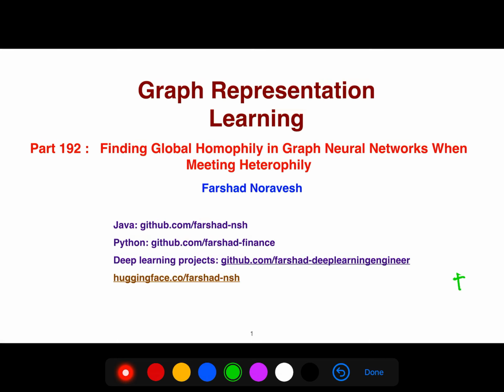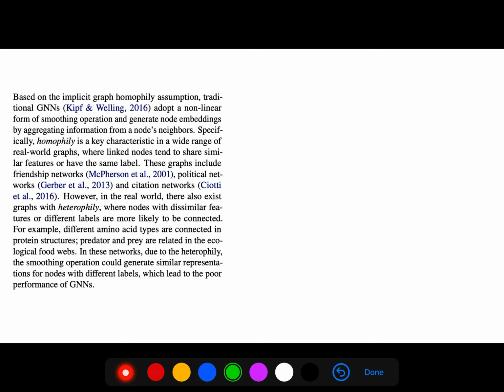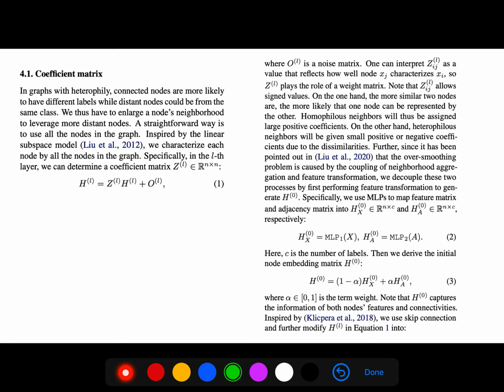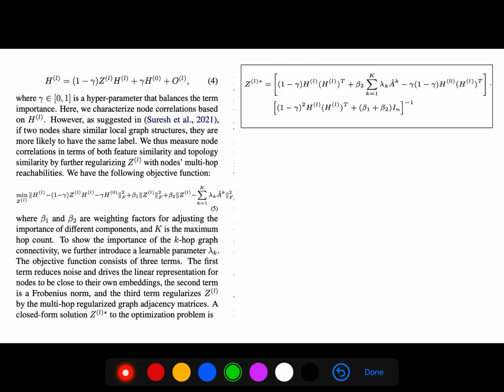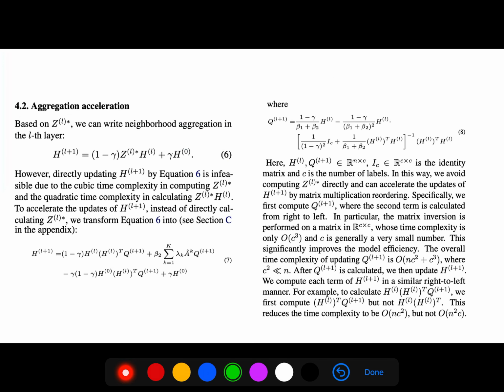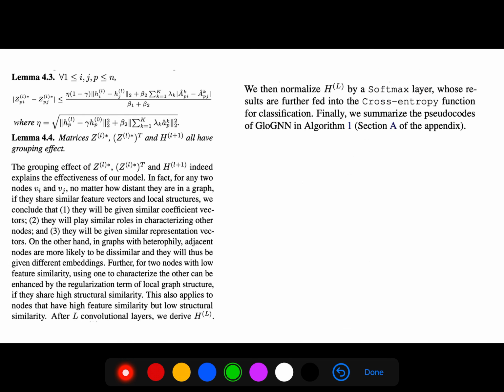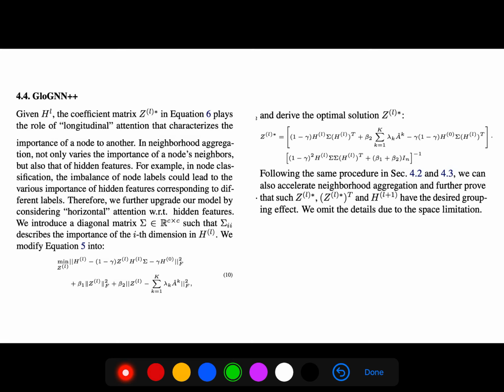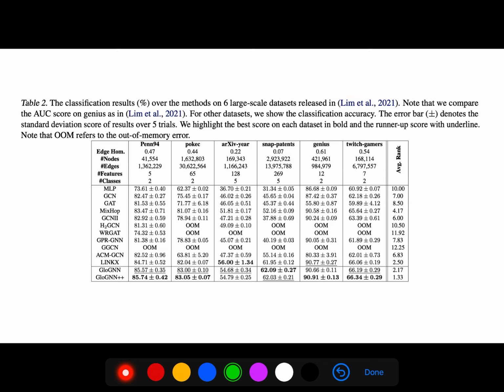Part192: finding global homophily in graph neural networks when meeting heterophily.